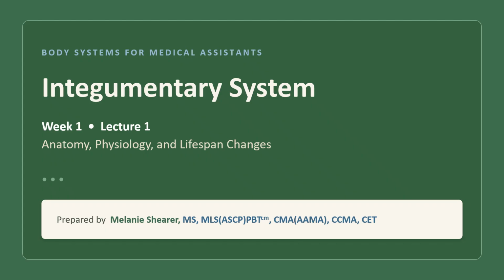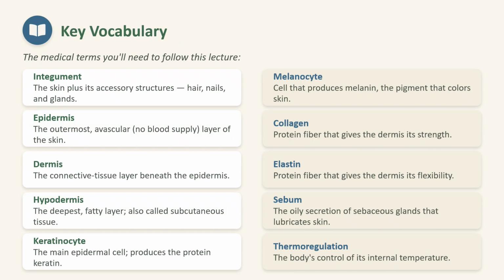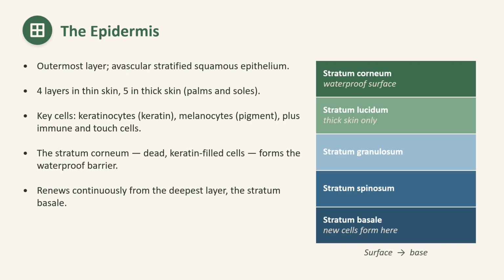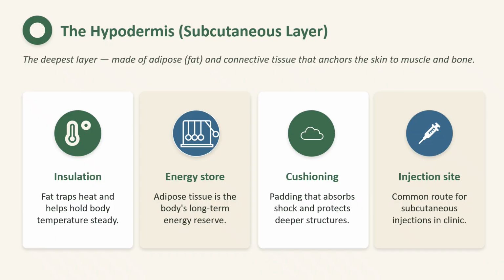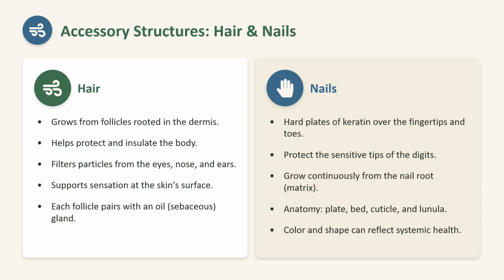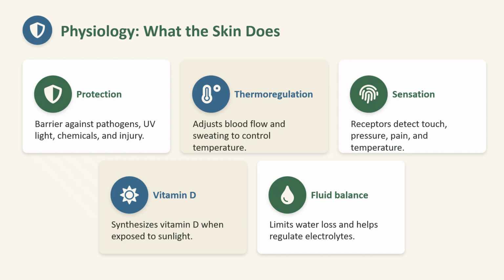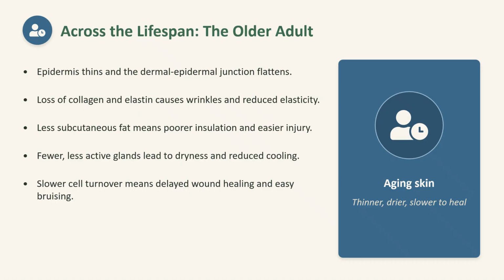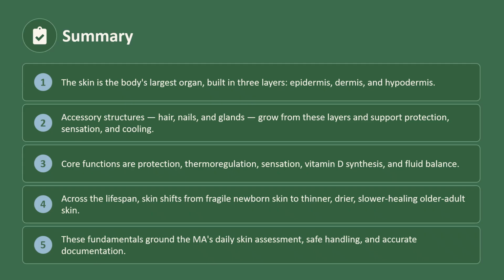Integumentary System- Anatomy and Physiology for Medical Assistants